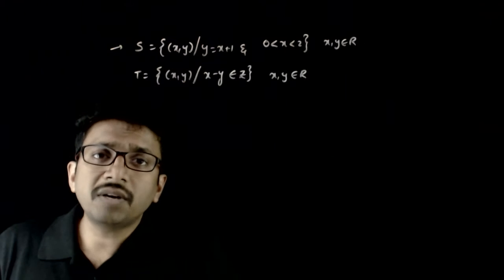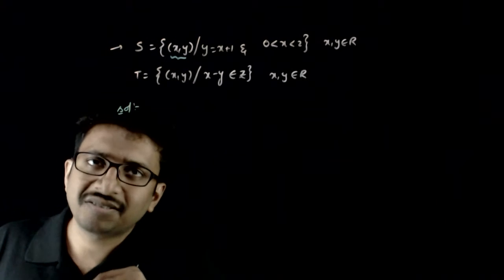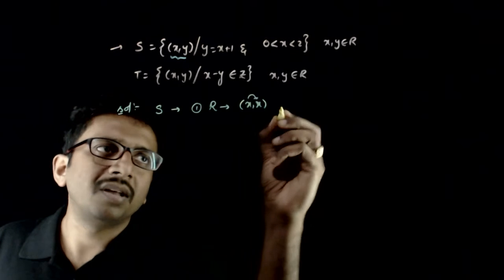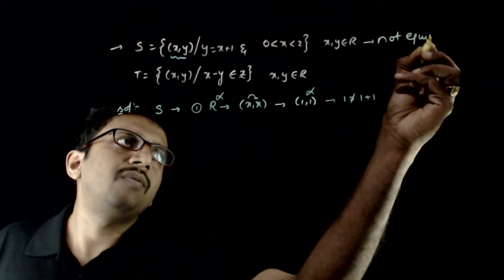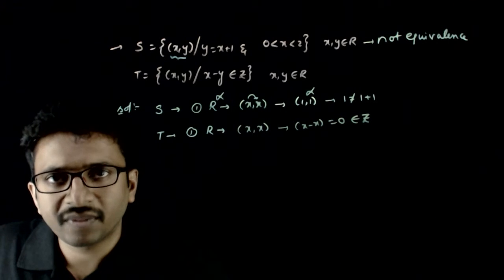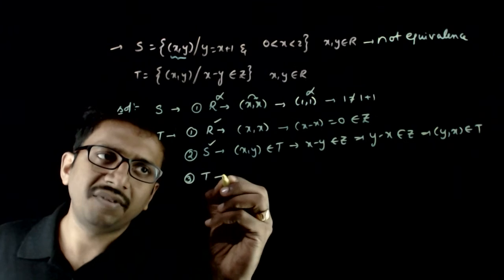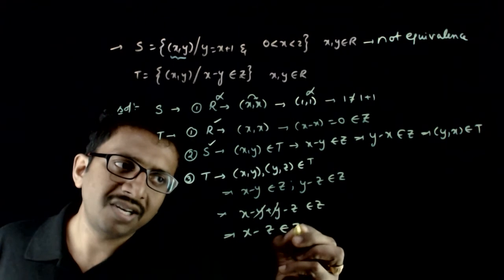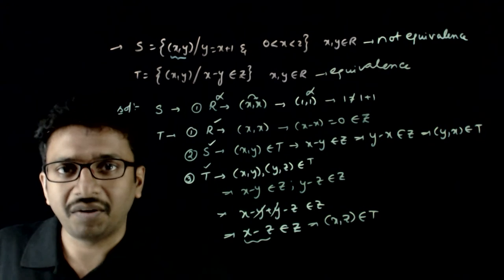Jee Mains previous year Sets Relations and Functions 2008 Q 1